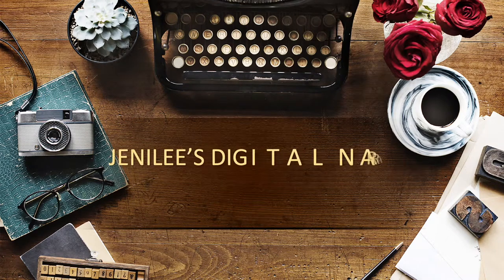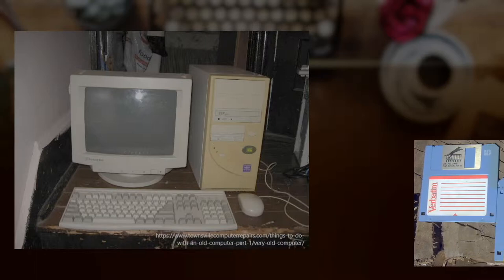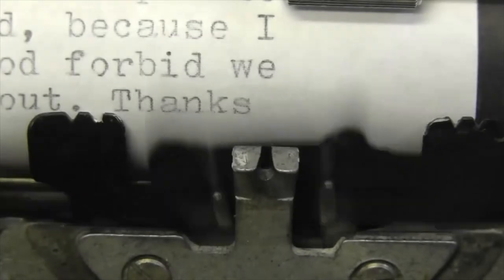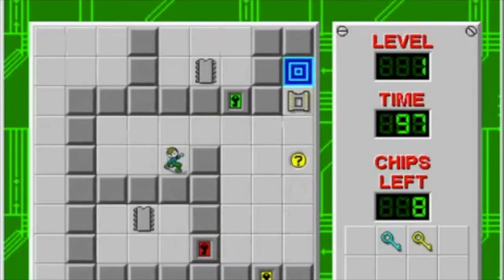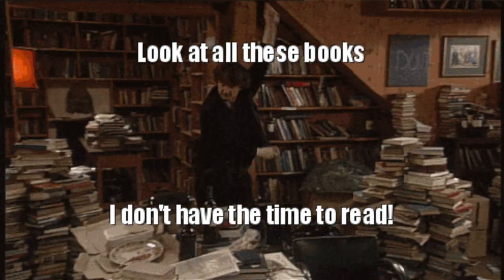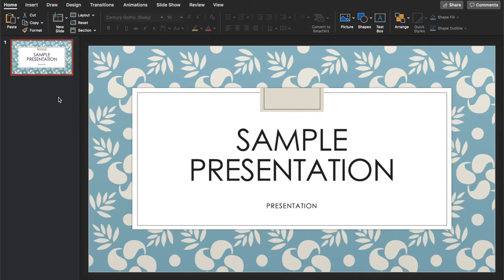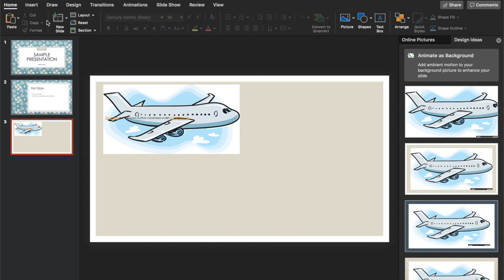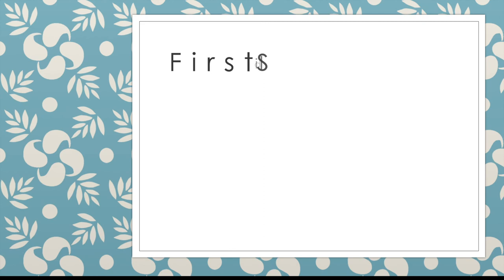Digital Literacy Narrative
English 120 Project 1